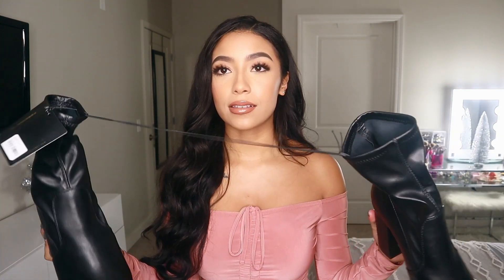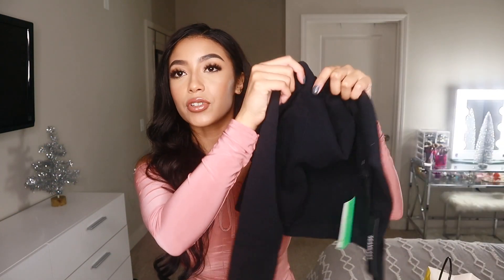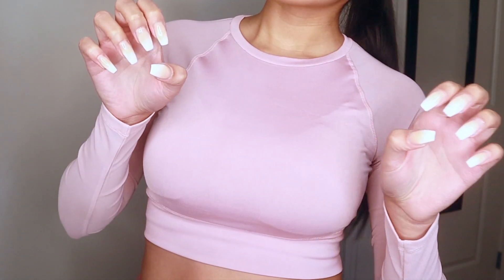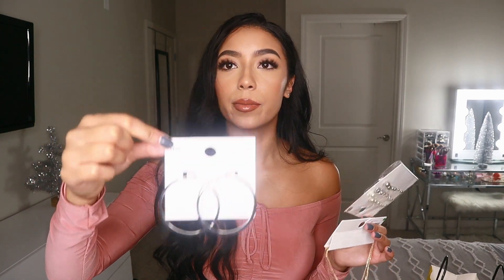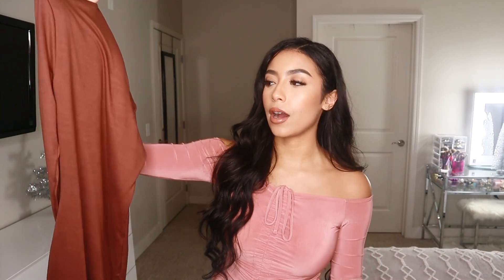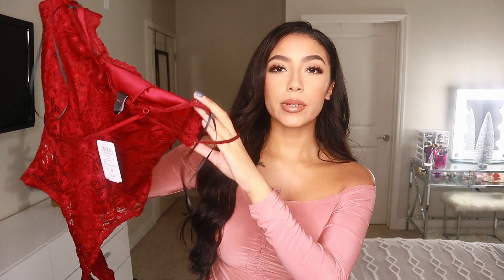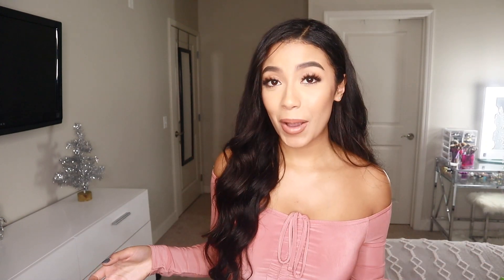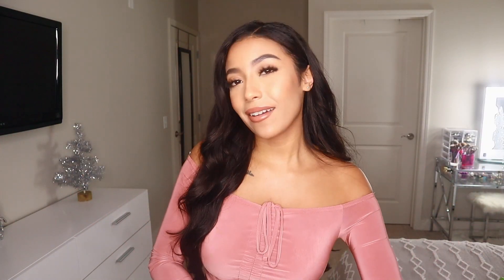MALL TRY-ON HAUL (FOREVER 21, WINDSOR & MORE)